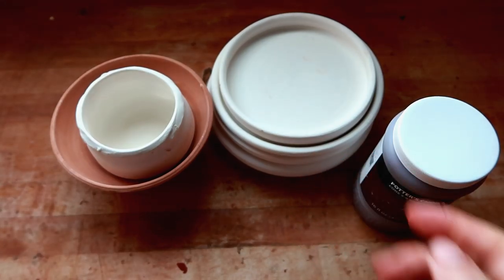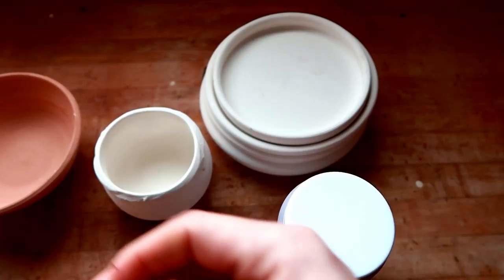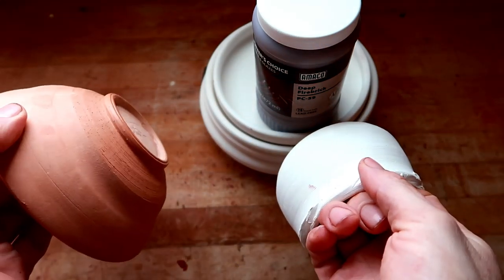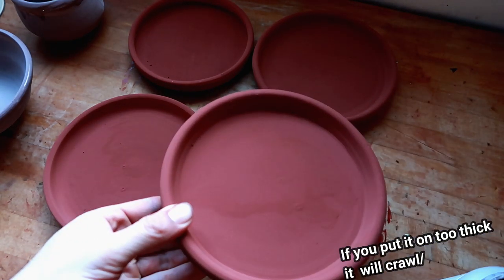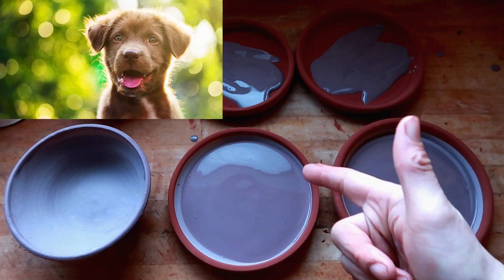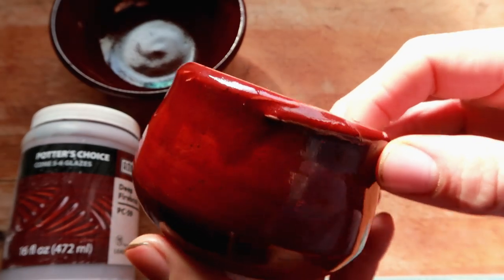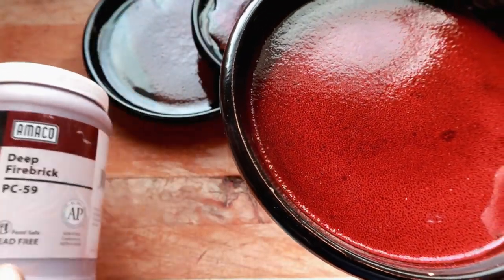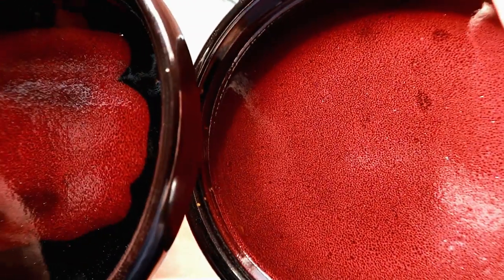Glaze👏 review 👏 (Deep Firebrick red) Oil Spot Glaze ?!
another glaze review for your beautiful eyes.
this time we are reviewing PC - 59 deep firebrick red . The Potters choice glaze line from Amoco.

this was one of my very first glazes in which I always picked off the shelf whenever looking for a nice stable red. overtime I figured out how to combine some of my homemade glazes and make an oil spot glaze which I will be showing you in today's episode.

 zip:95823
 name: Donte the potter